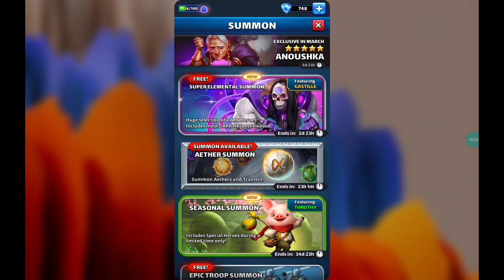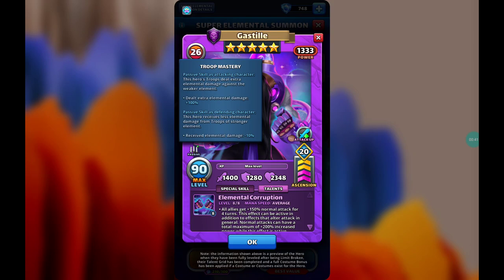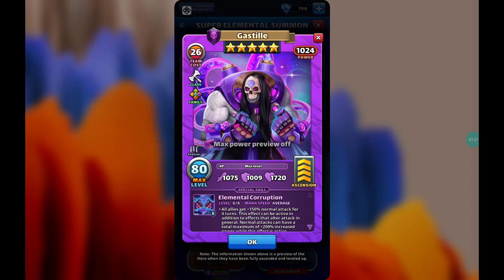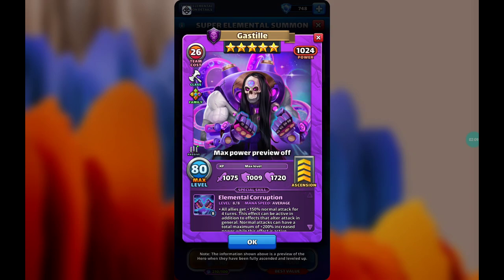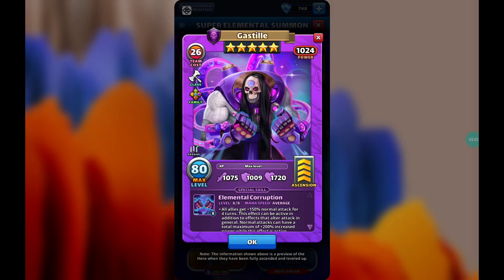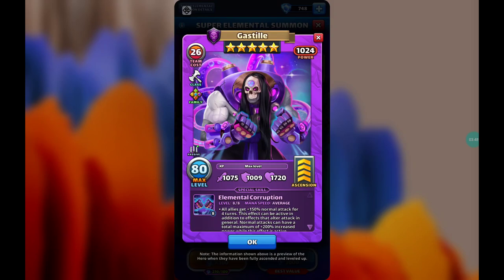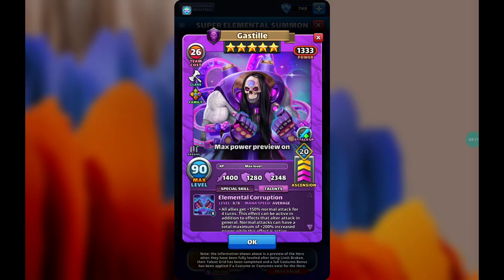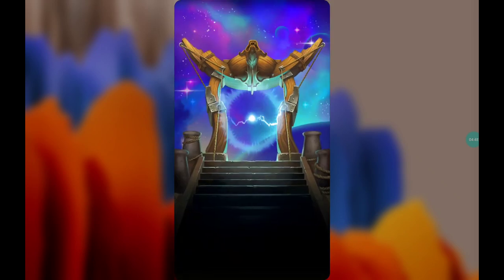Gastille, As Good As A Buffer As He Is Buff | Empire and Puzzles